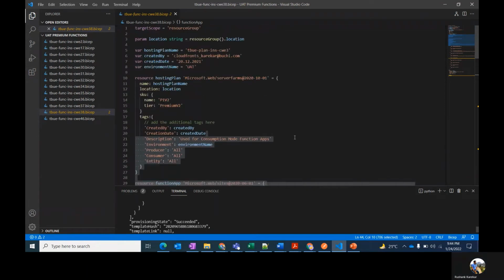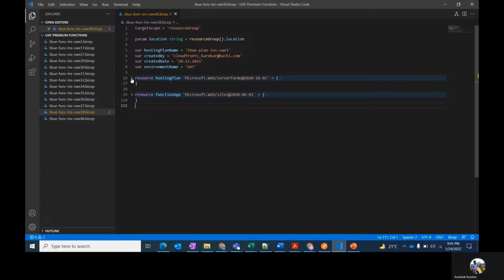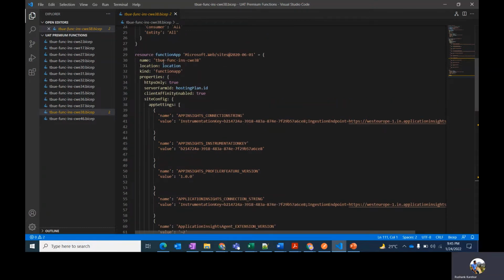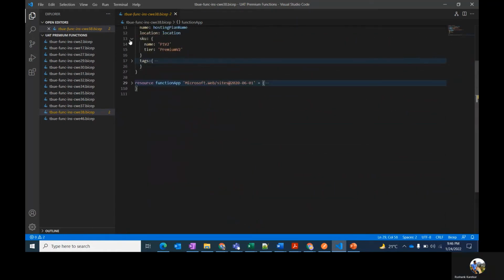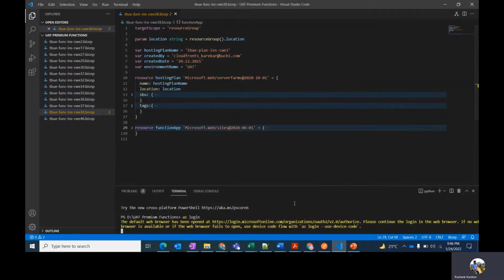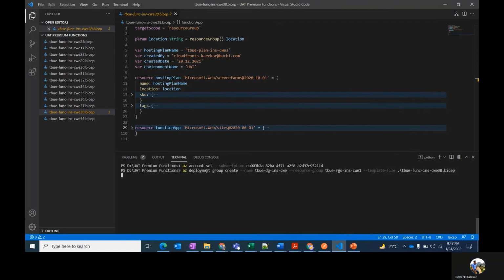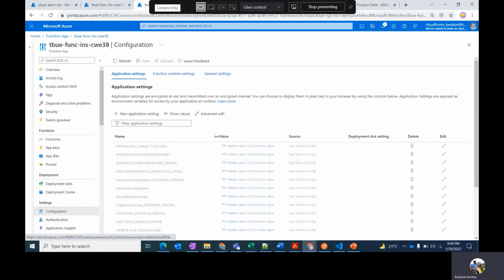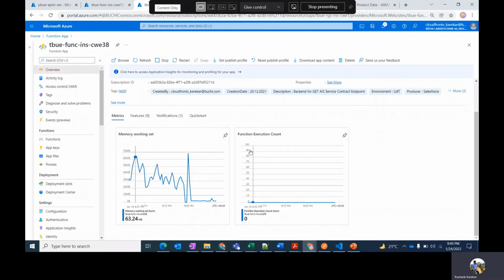How to use Azure Bicep Files for Publishing Azure Function Apps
Description:
The bicep is a domain-specific language (DSL) that uses a declarative syntax to deploy Azure resources. In a Bicep file, you define the infrastructure you want to deploy to Azure, and then use that file throughout the development lifecycle to repeatedly deploy your infrastructure. Your resources are deployed in a consistent manner.
In this video, you will learn how you can use a bicep file to publish the azure function app resource.
Reference Links:
To start with Bicep:
1. Install the tools. See Set up Bicep development and deployment environments. Or, you can use the VS Code Devcontainer/Codespaces repo to get a pre-configured authoring environment.

Credits:
Company: CloudFronts Technologies
Expertise: D365 CRM, Finance, SCM, AX/NAV upgrade, Power BI
Locations: U.S, India, Singapore, Maldives Status: Microsoft Gold Partner
Join our team: t.ly/1wJi

About us:
CloudFronts is a 100% Dynamics 365 focused Microsoft Gold Partner helping Businesses around the world to Solve their Complex Business Challenges with Microsoft Dynamics 365 and Power Platform. Our head office and robust delivery center are based out of Mumbai, India along with branch offices in Singapore & U.S. Since its inception in 2012, CloudFronts has successfully served over 500+ small and medium-sized clients all over the world such as North America, Europe, Australia, MENA, Maldives & India with diverse experiences in the sectors ranging from Professional Services, Financial Services, Manufacturing, Retail, Logistics/SCM, and nonprofits.